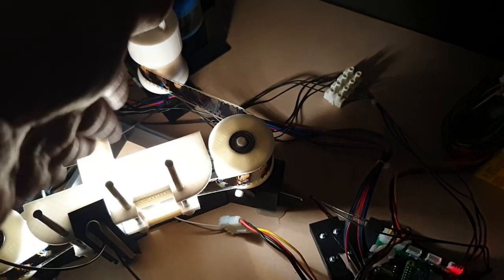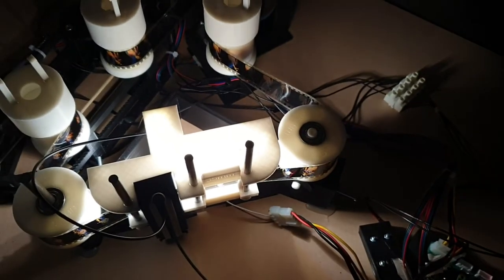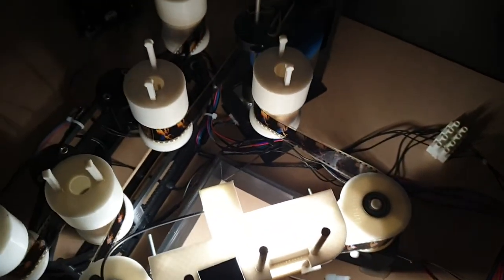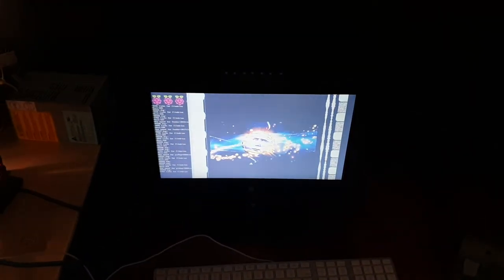Open Source Film Scanner Working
After battling an issue with the file transfer for a couple of days the scanner is now fully working. Many thanks to the creator for helping me sort these issues!